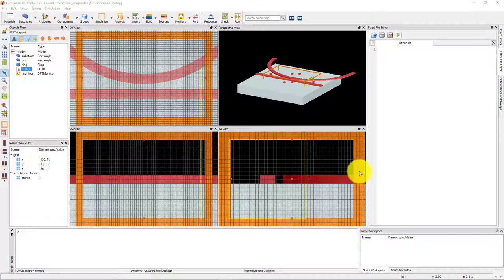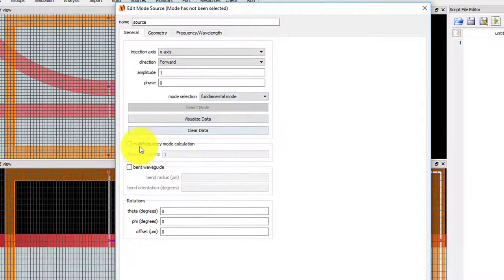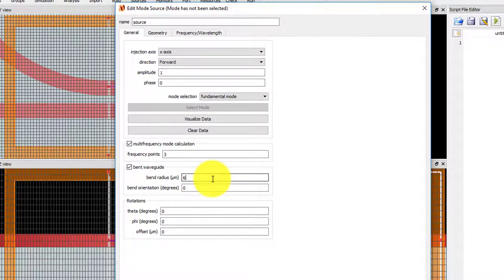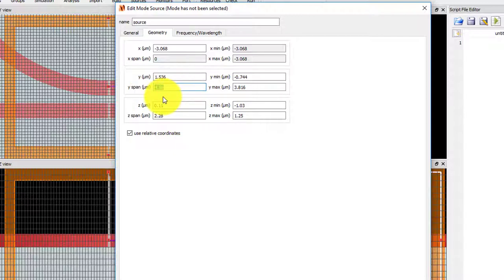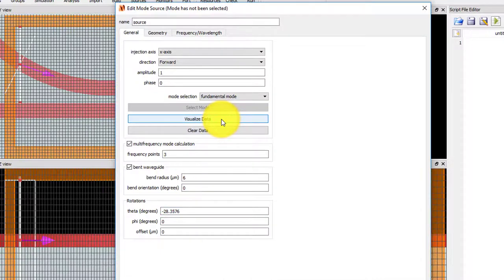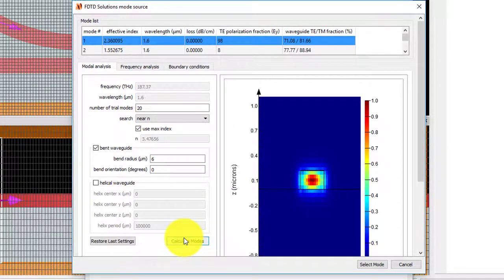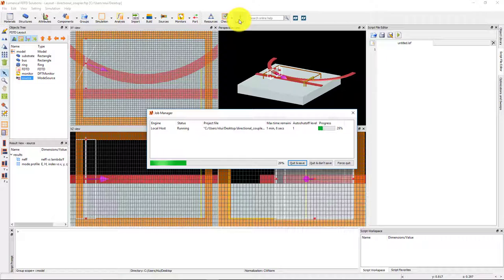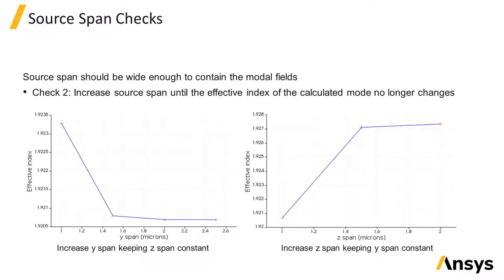Mode Source in Ansys Lumerical FDTD – Lesson 5, Part 2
In this video lesson, we will demonstrate how to set up the Mode source using a directional coupler waveguide example. This lesson is part of the Ansys Innovation Course: Ansys Lumerical FDTD – Sources. To access this and all of our free, online courses — featuring additional videos, quizzes and handouts — visit Ansys Innovation Courses